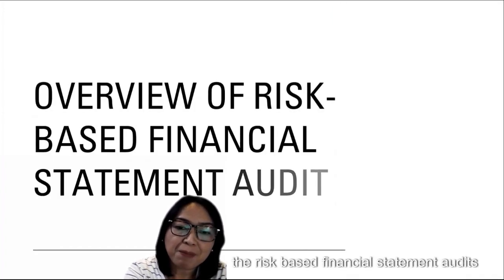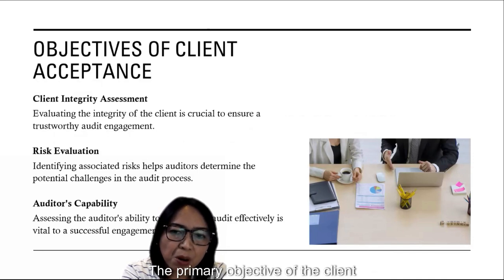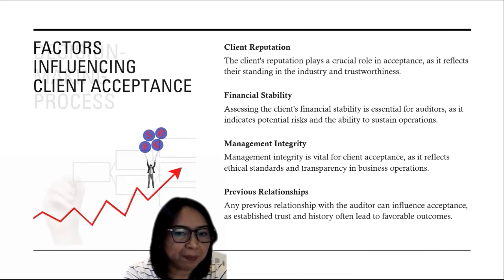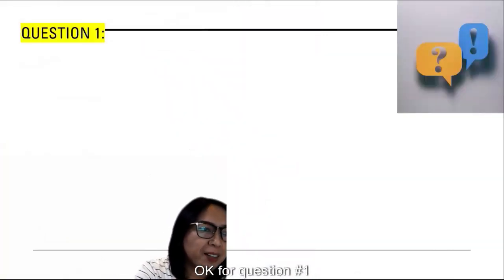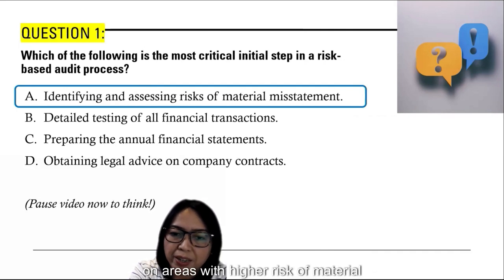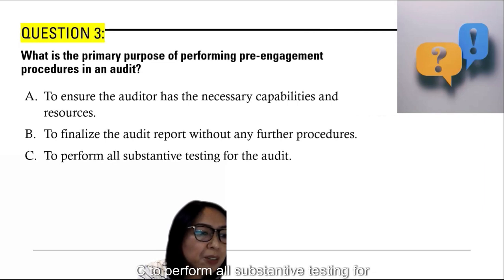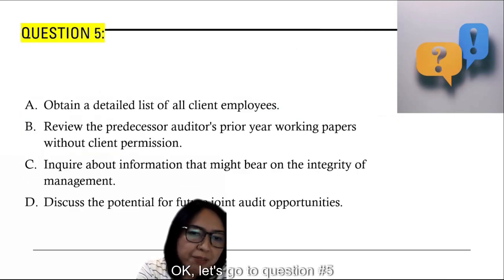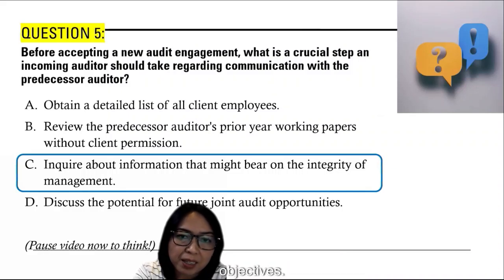2 Risk-Based Audit part1 - Pre-engagement audit + CPALE mock exam sample questions with answers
The Risk-based Financial Statement Audit – Client Acceptance
Overview of the risk-based audit process
Pre-engagement procedures
Sample CPA exam questions